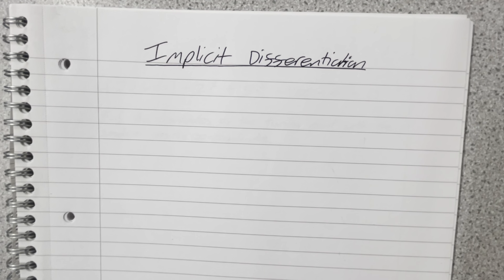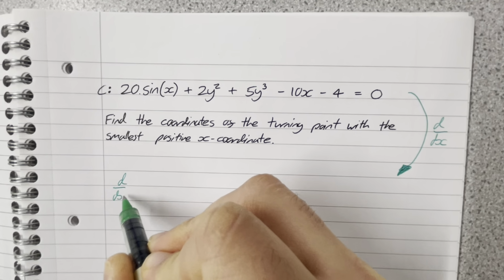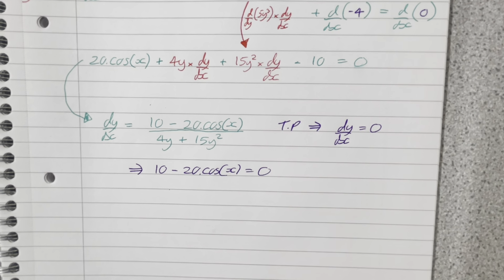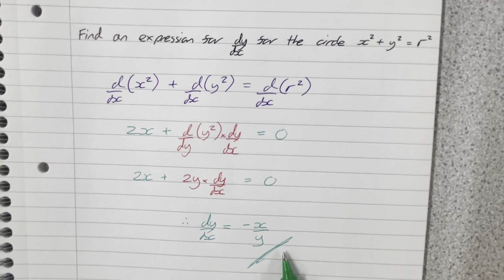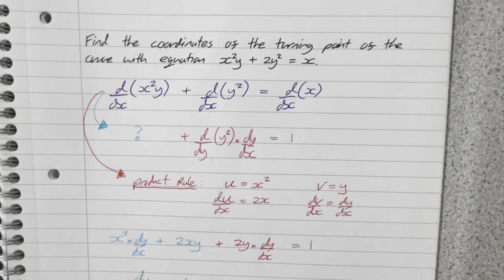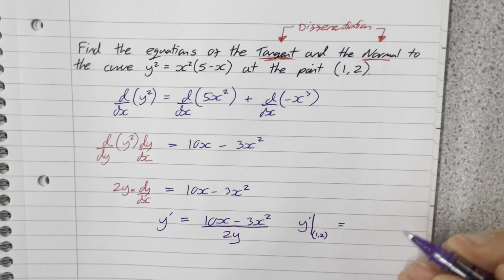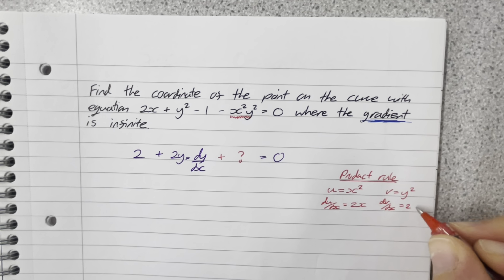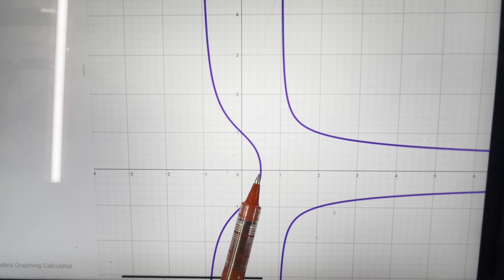Year 13 Pure 41 Implicit Differentiation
In this video we introduce the concept of the implicit differentiation and follow it up with some examples.